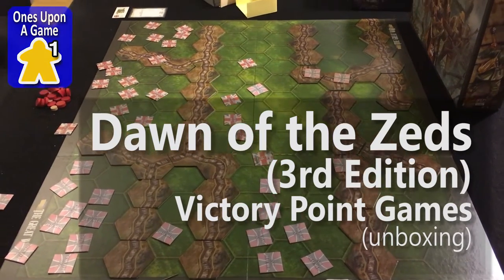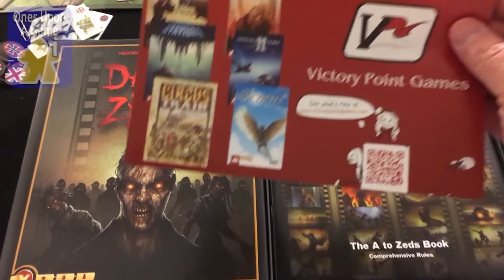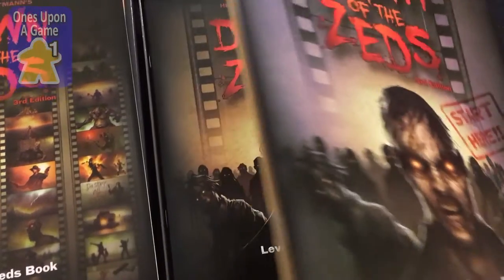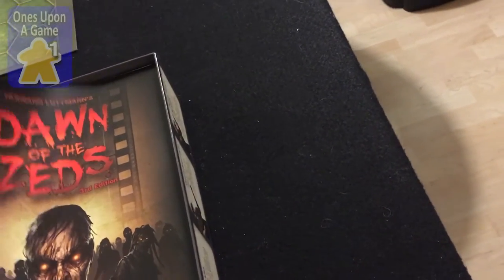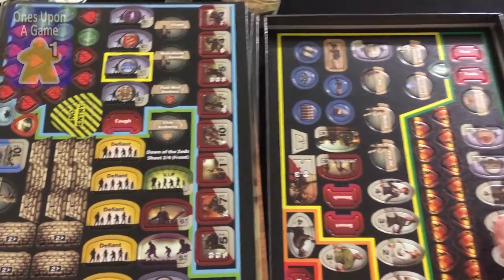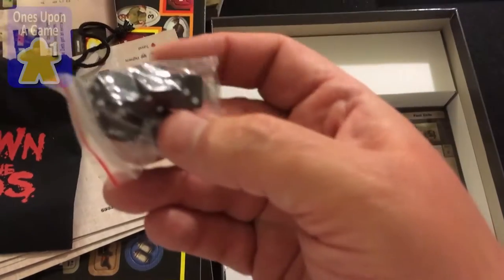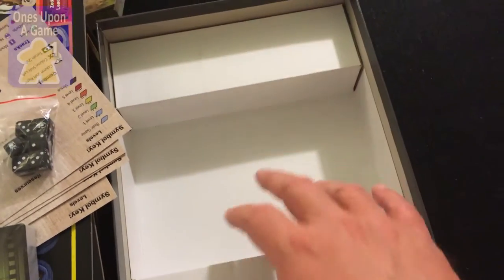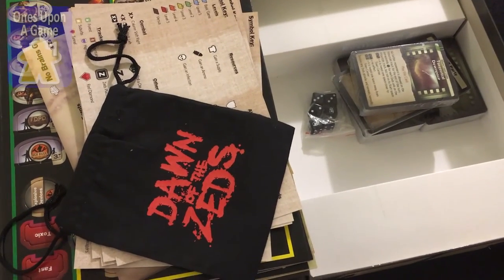Dawn of the Zeds 3rd Edition || unboxing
Unboxing the premier 3rd Edition of Hermann Luttmann's classic "Dawn of the Zeds" from Victory Point Games.

Ones Upon a Game covers board games from a solitaire perspective.  and Twitter @OnesUponAGame